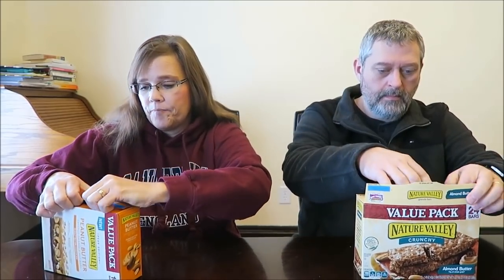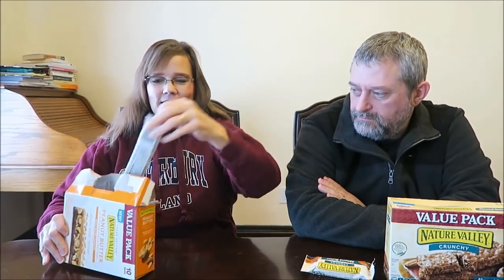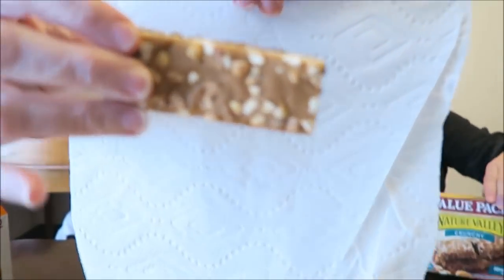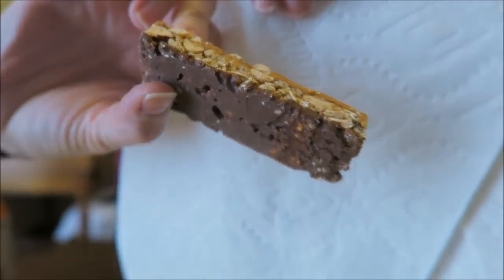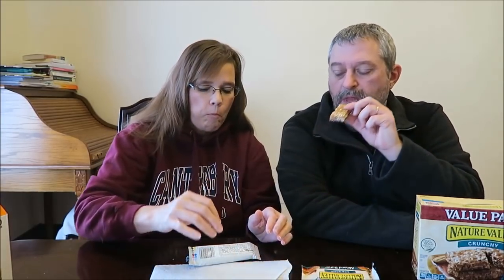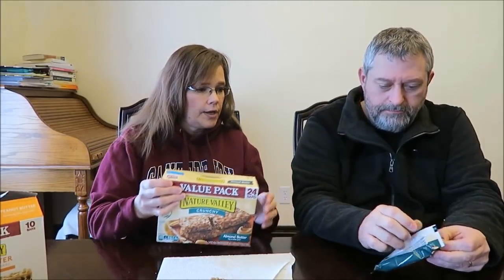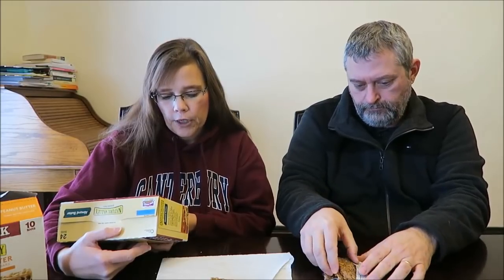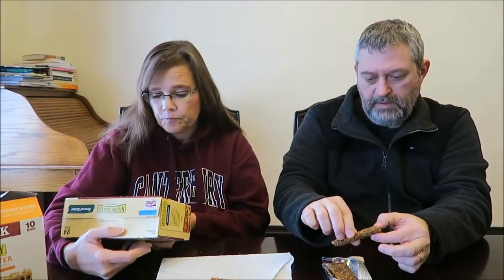Nature Valley: Crunchy Almond Butter and Peanut Butter Layered Granola Bar Review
This is a taste test/review of the Nature Valley Crunchy Almond Butter Granola Bar and the Peanut Butter Layered Granola Bar.
* The Crunchy Almond Butter Bars were $4.98 at Walmart for a box of 24. They are 180 calories each
* The Peanut Butter Layered Bars were $6.49 at Meijer for 10 bars. They are 190 calories each.